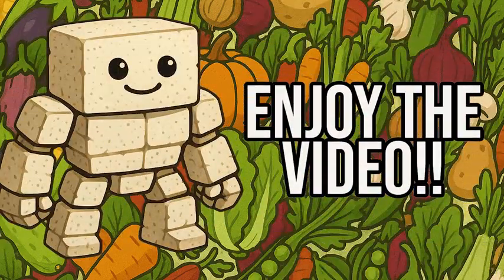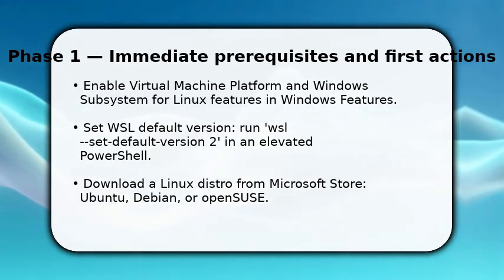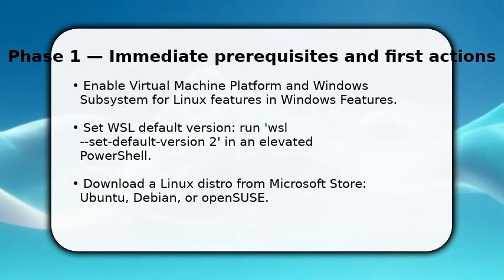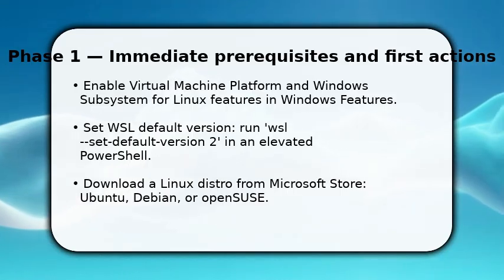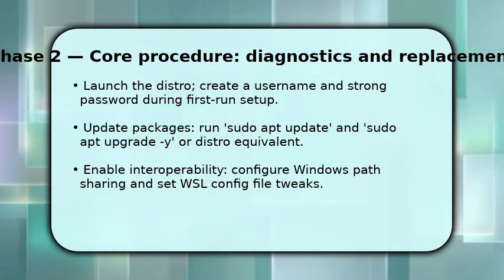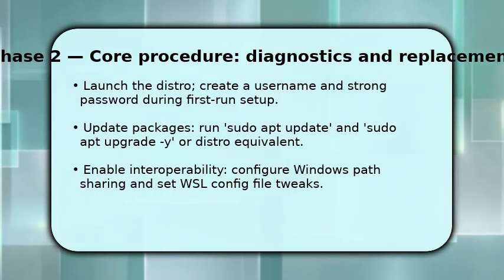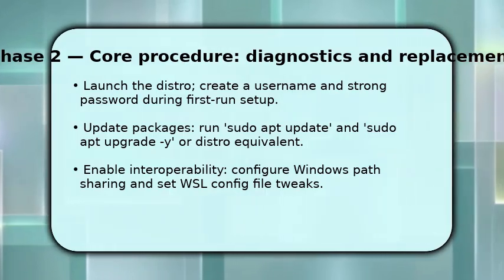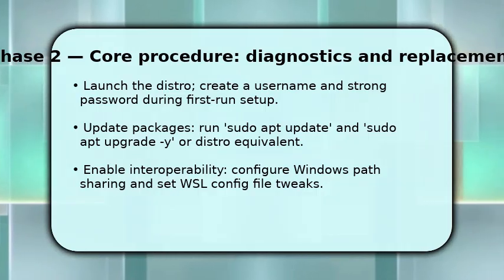How to Windows Subsystem for Linux - Step by Step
How to Windows Subsystem for Linux - Step by Step | 🔒 Surfshark VPN Deal — Stay private and secure. $1.99/mo + 3 Months Free ▸

Learn the step-by-step process of setting up WSL (Windows Subsystem for Linux) on your Windows machine. This guide covers everything from installation to customization, ensuring a smooth transition into using Ubuntu or another Linux distribution within Windows.

Wsl, Ubuntu Installation, Linux in Windows, Step by Step WSL Setup, Windows Subsystem for Linux Guide